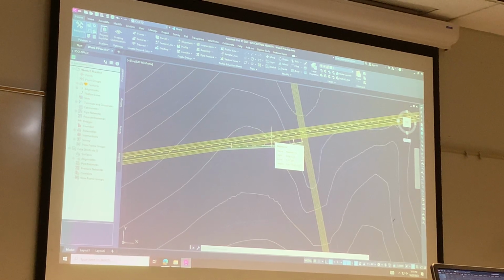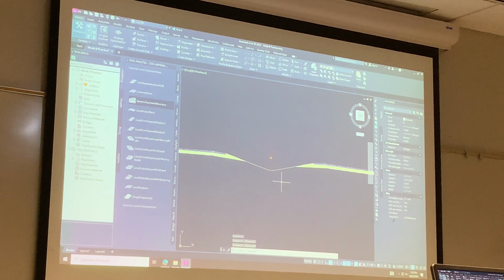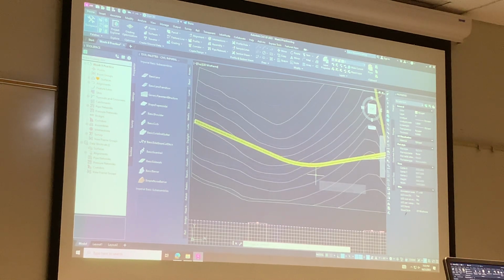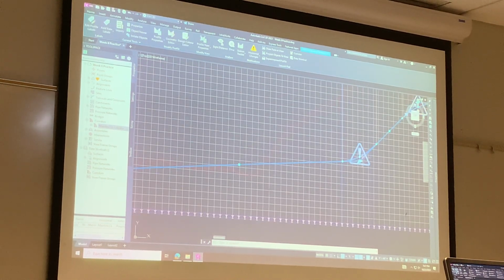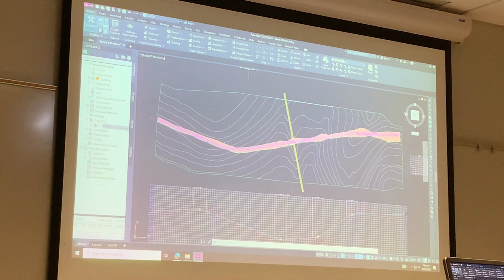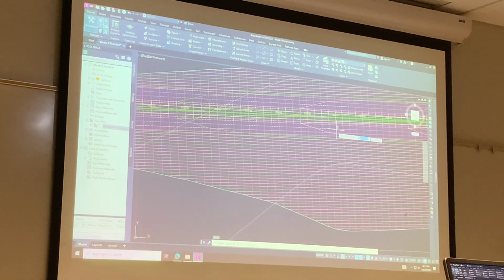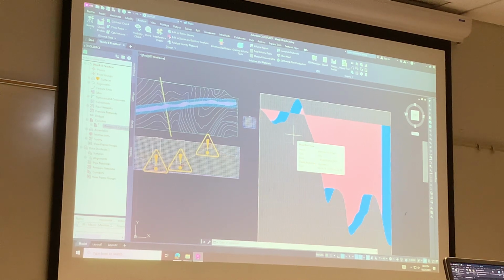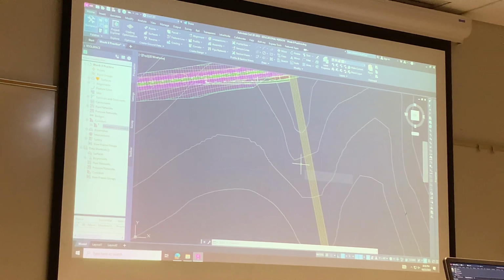October 28, 2023